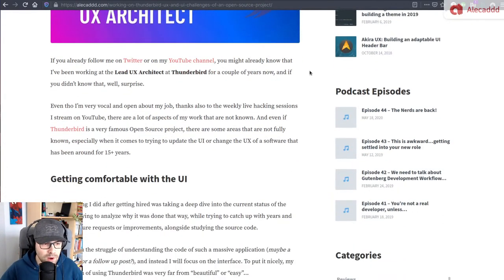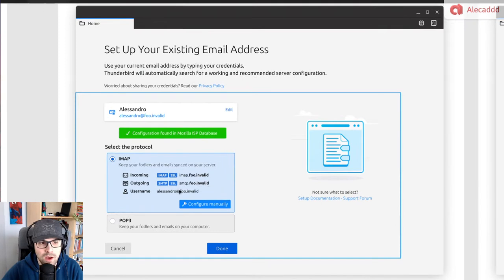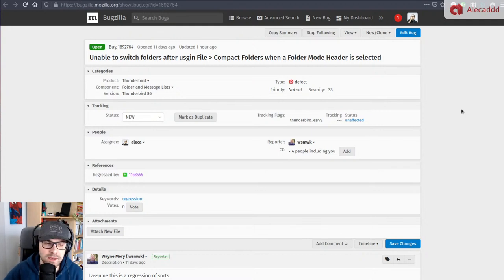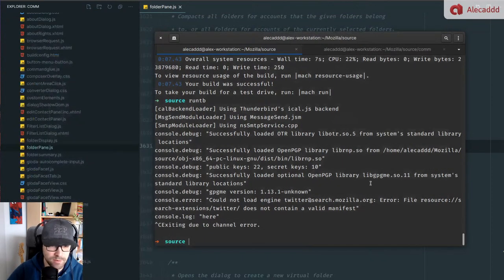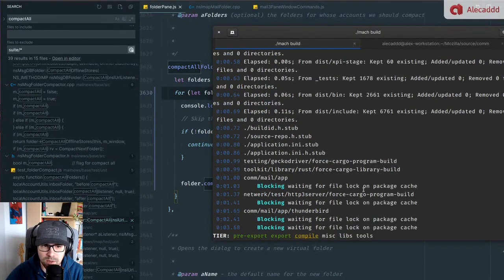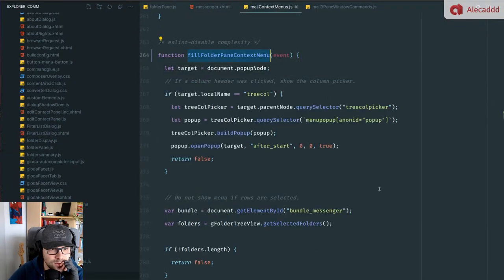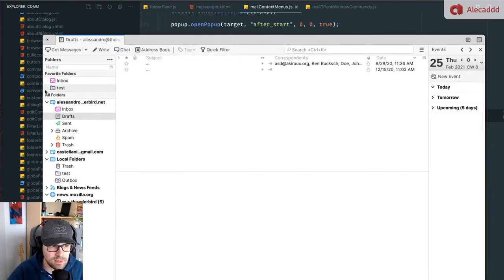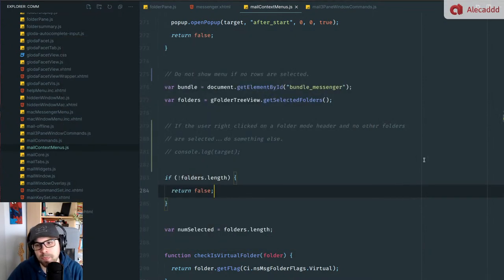Thunderbird Live Hacking #9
Join me during one of my usual mornings spent coding Thunderbird.
Help me fix bugs, take a look under the hood, yell at me for not being smart, and learn how you can also contribute to Thunderbird.